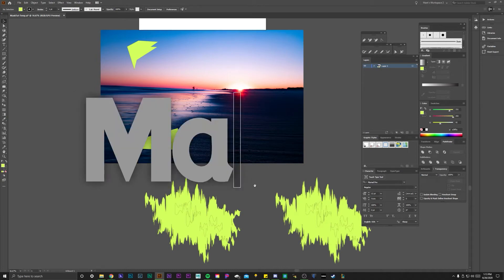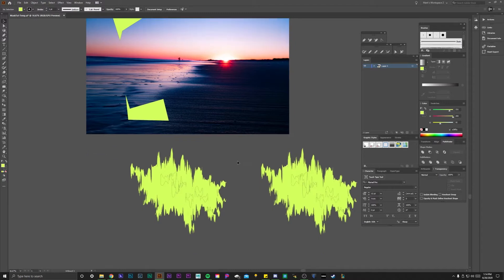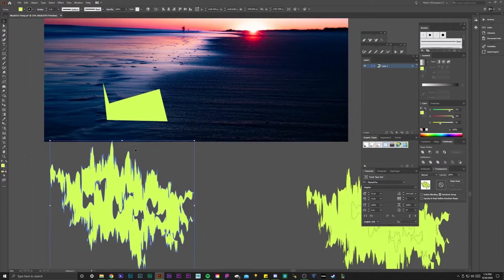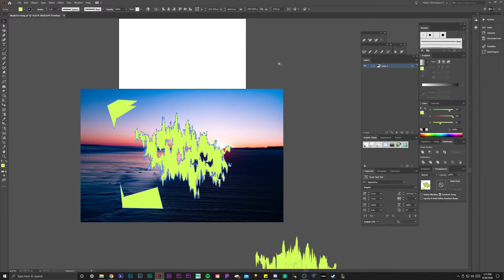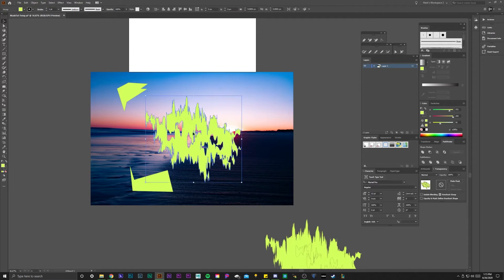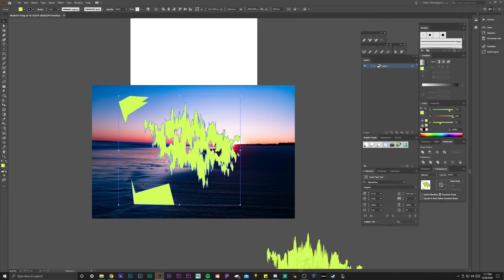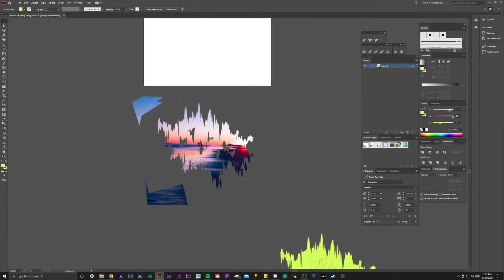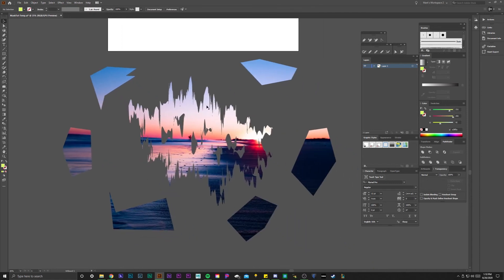Complex Clipping Mask Error Message - HOW TO FIX CLIPPING MASK ISSUE - Adobe Illustrator Tutorial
Have you ever ran into that annoying error or problem that doesn't let you mask an image or shape into a complex mask? Well, in this video, I walk you through the solution to making any shape a functional clipping mask. no matter how many anchor points. Compound Paths and Clipping Masks are a huge part of professional Adobe Illustrator workflow and skill sets. Learn to tackle the error here!